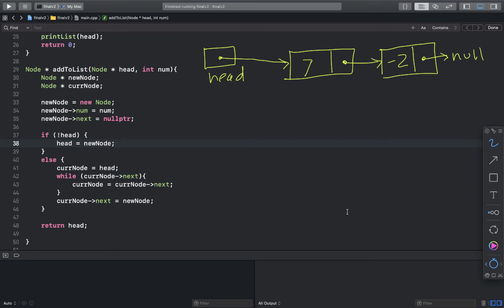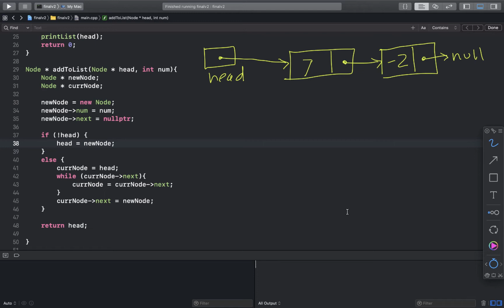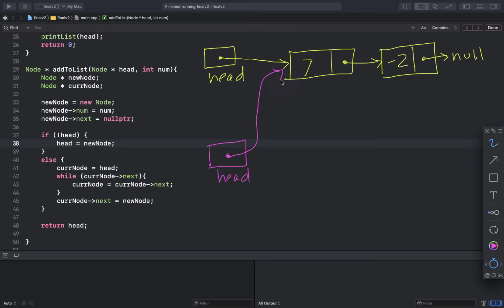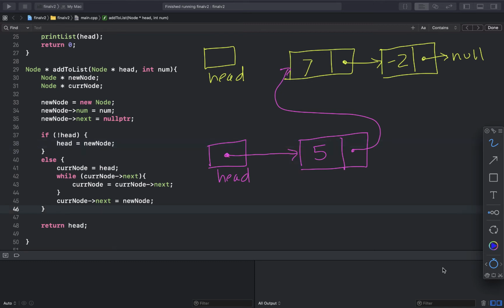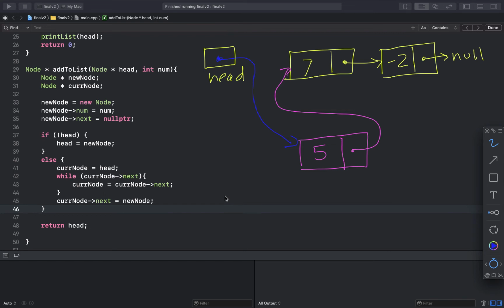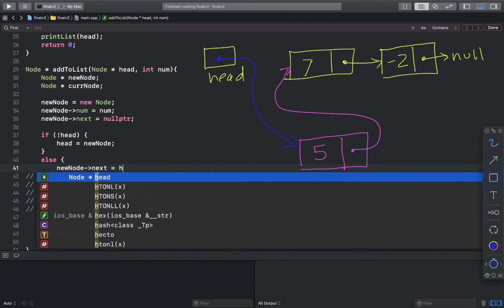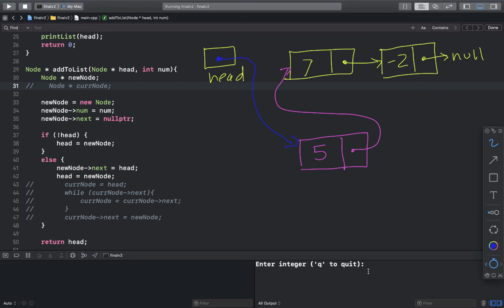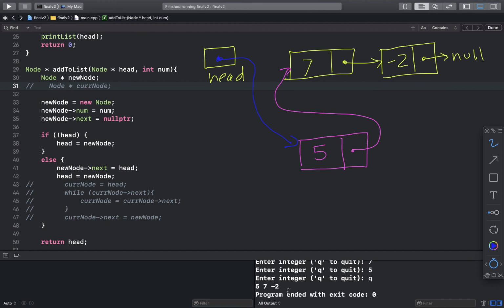30 Linked List Add Node (to start of list)